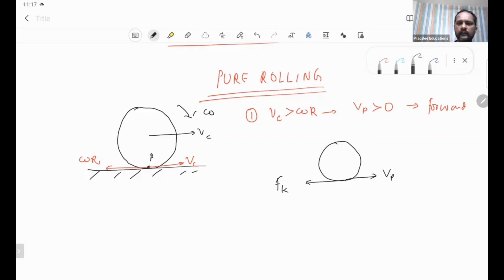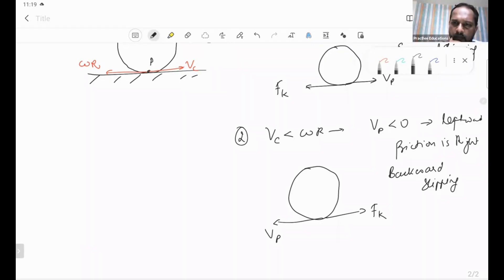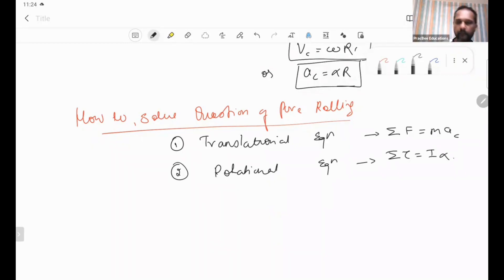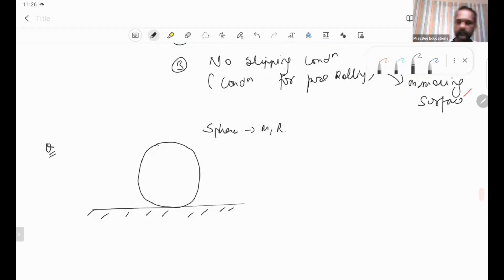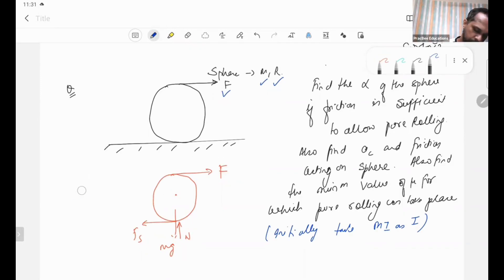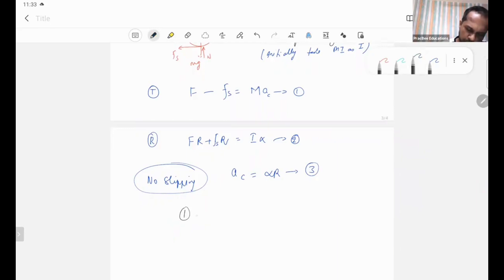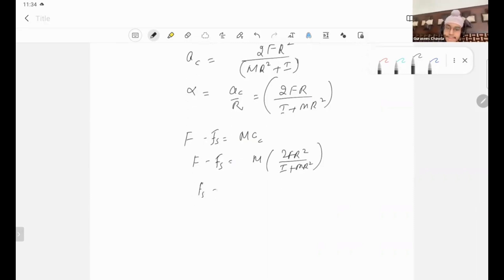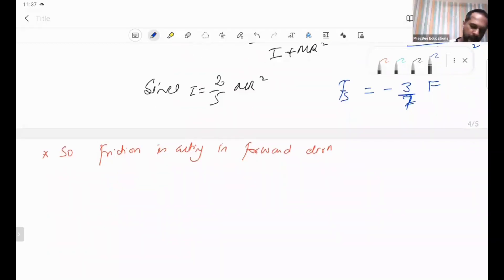Pure Rolling: On Fixed Surface by Gaurav Prakash (IIT Delhi), Grade 11, JEE & NEET Physics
Watch the video on Pure Rolling: On Fixed Ground with our Expert Teacher Gaurav Prakash.Get amazing Tips & Tricks to boost your JEE/NEET score.